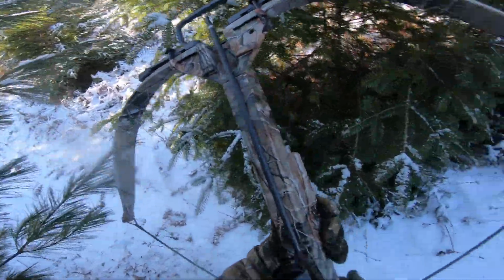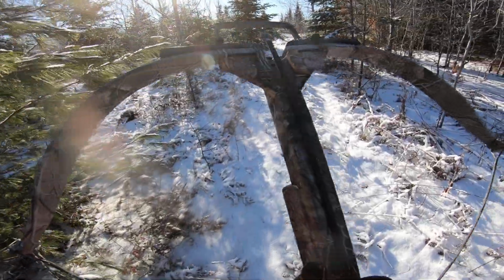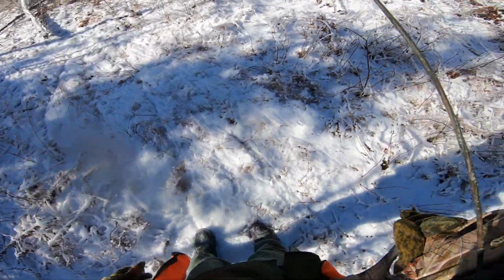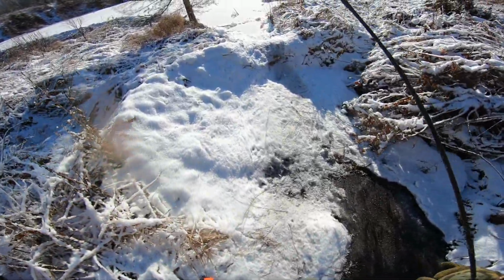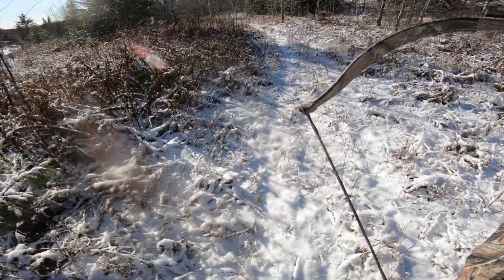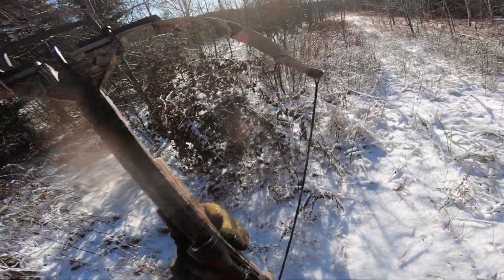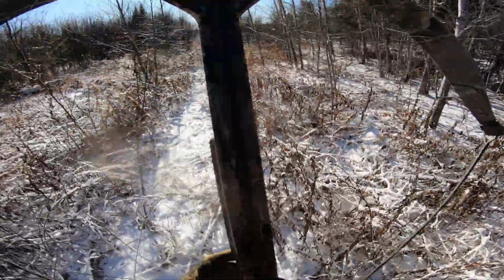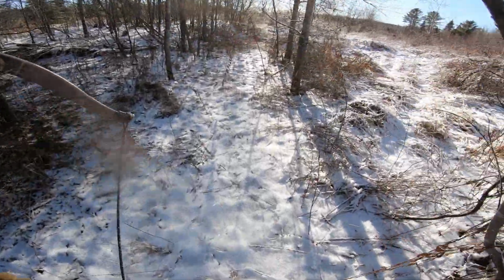Trapping 101.7. ep 67. Trap scouting.